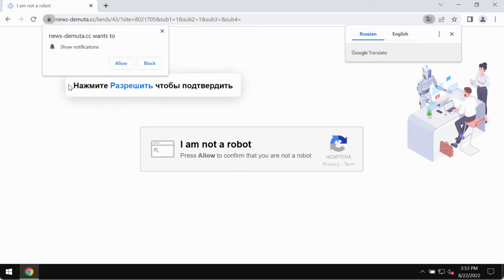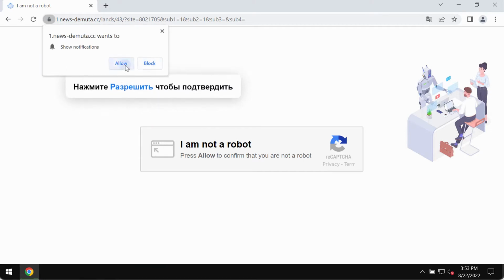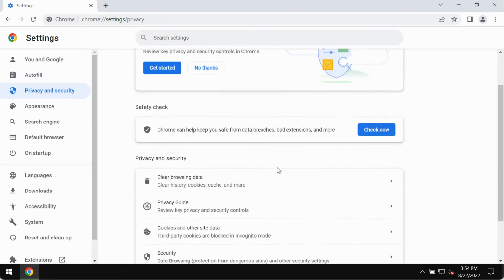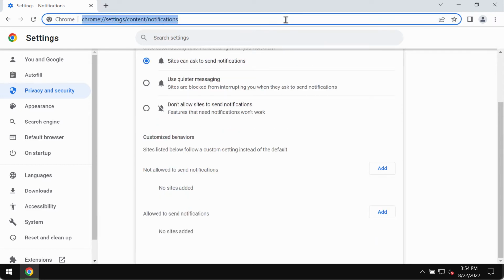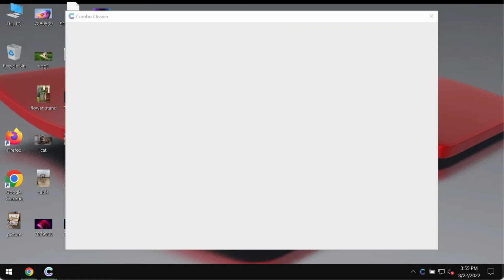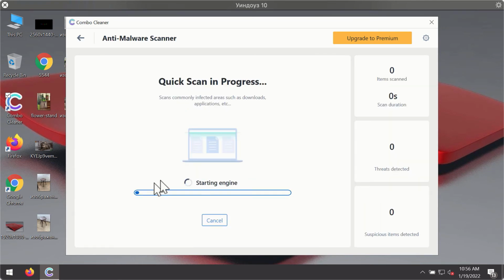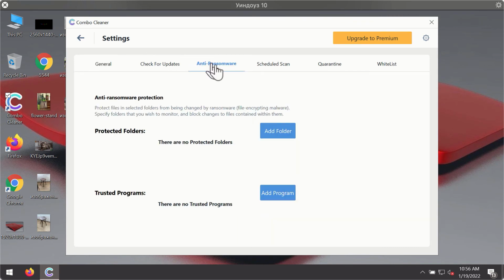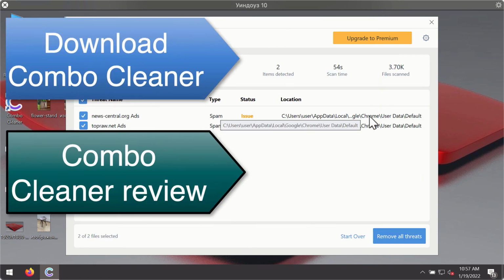News-demuta.cc browser notifications - how to remove?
News-demuta.cc is a malicious site that shows its numerous ads in the form of web push notifications. It tries to trick you into clicking on the "Allow" button for various misleading reasons. However, to click on "Allow" means that your browser will be hijacked and infected with annoying ads. Remove them with Combo Cleaner Antivirus or, optionally, follow the manual guidelines set forth in the video.